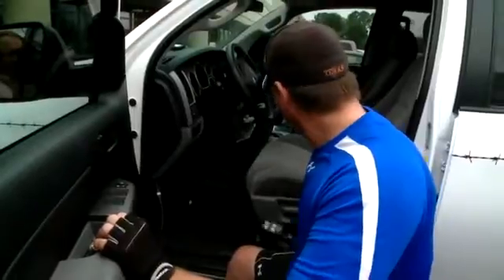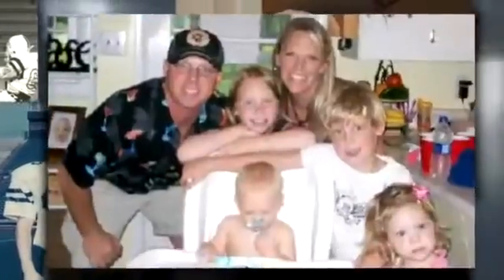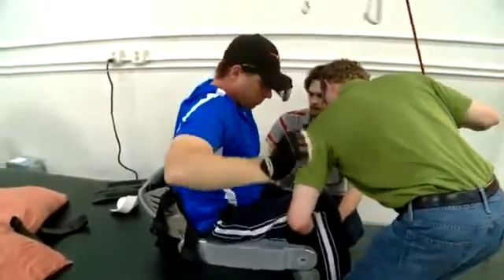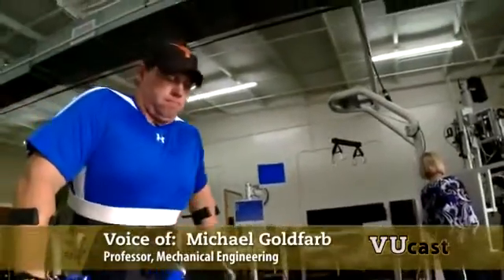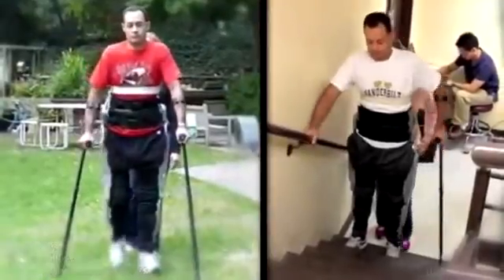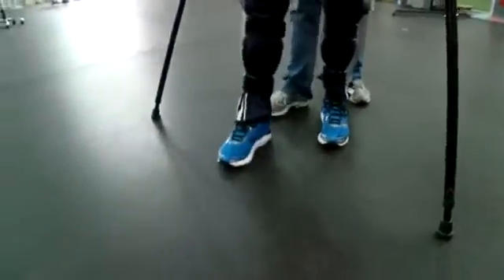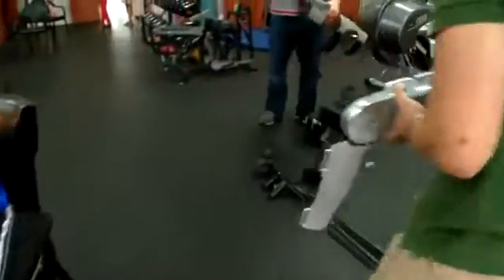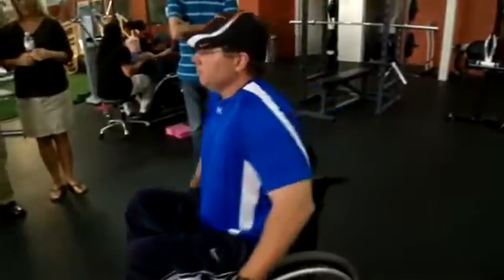Exoskeleton Helps Paraplegics Walk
Engineers have developed a powered exoskeleton that enables people with severe spinal cord injuries to stand, walk, sit and climb stairs.

Source: Vanderbilt Univ.